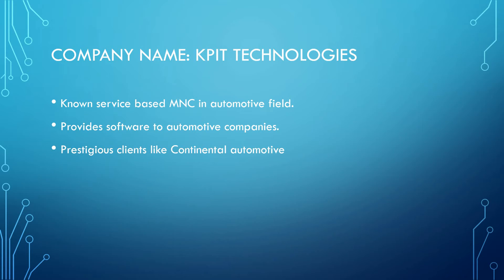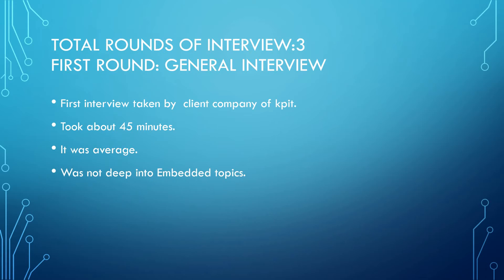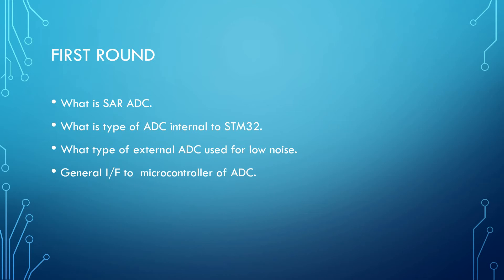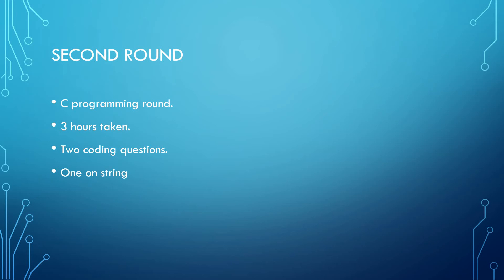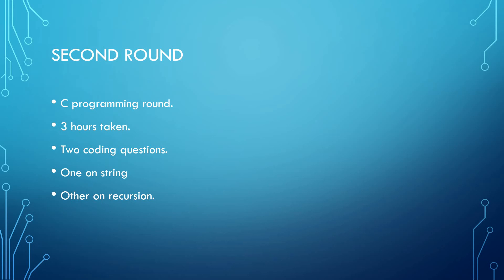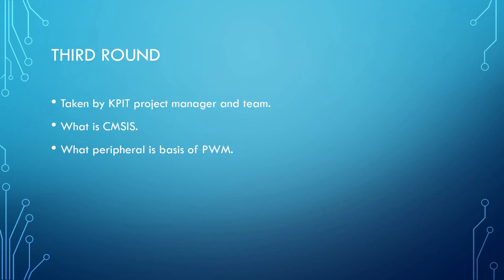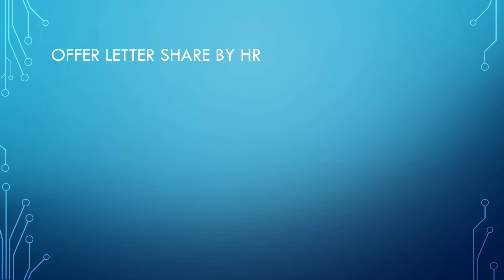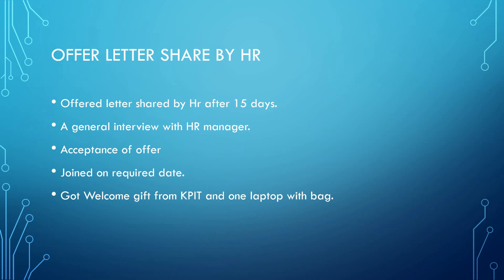KPIT Interview Experience For Embedded C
This Video describes in detail the Interview Experience with KPIT Technologies for Experienced as well as freshers.
I describe in this video :-
1)KPIT interview questions
2)KPIT  interview questions for experienced.
3)Whole recruitment process in KPIT.

Get courses from Edureka to help in your journey to prepare for KPIT Technologies
Edureka Python course:-

Increase your knowledge in embedded systems programming using below courses:-